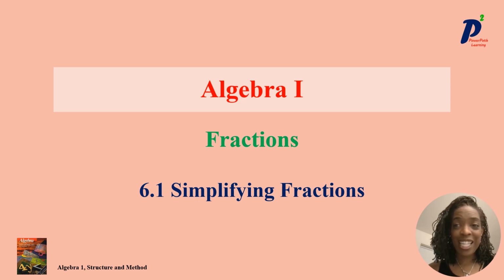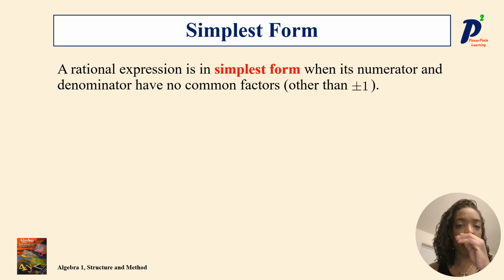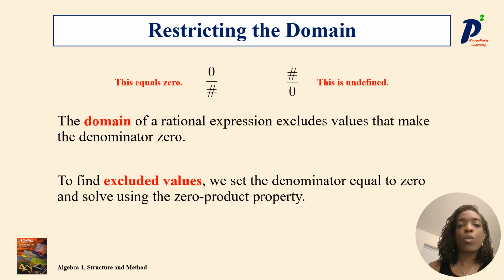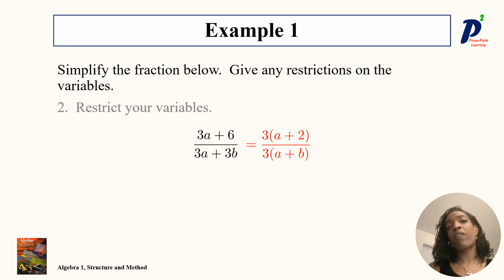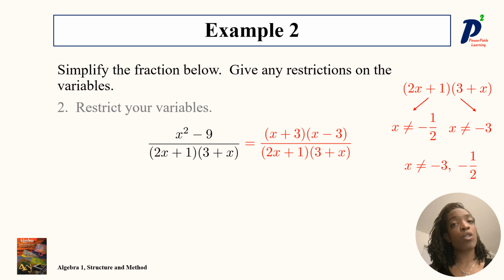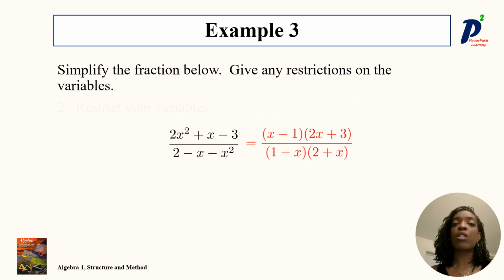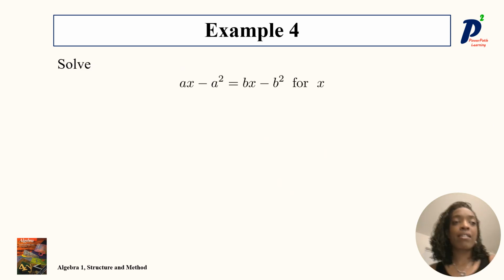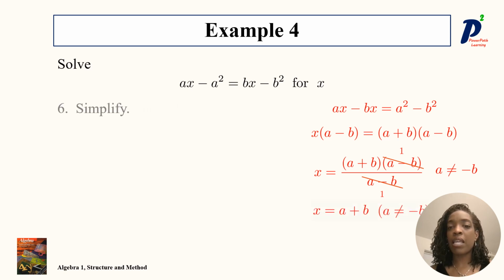A1 SM 6.1 Simplifying Fractions